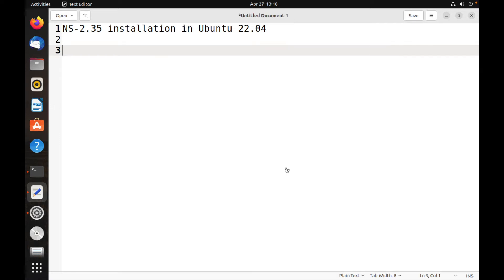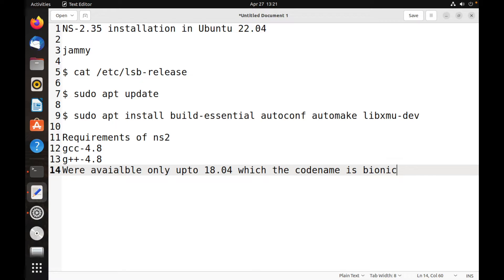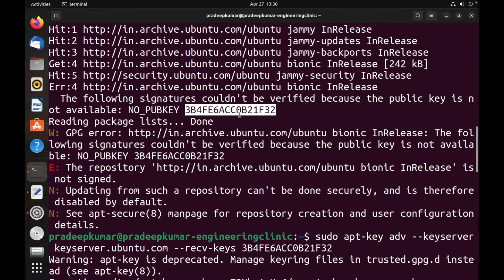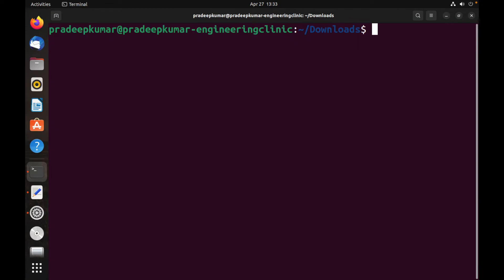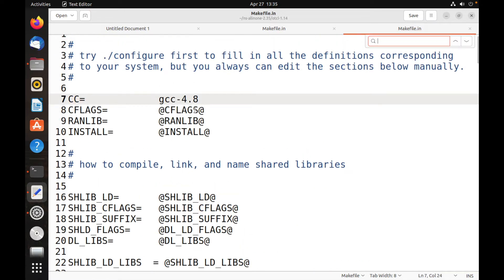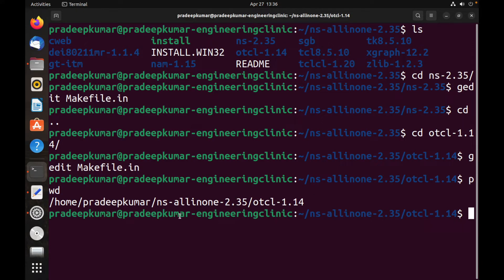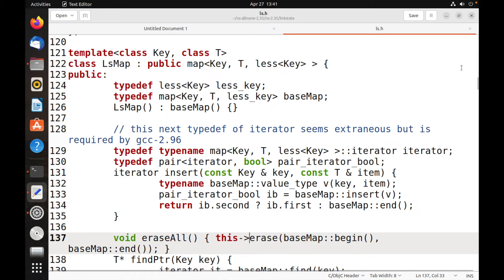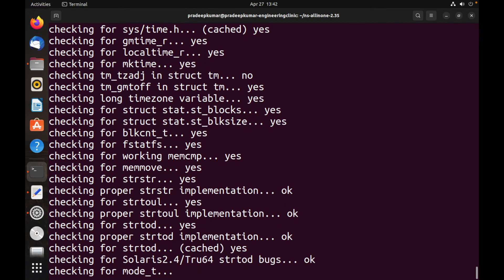Installing NS2 in Ubuntu 22.04 | Complete Instructions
NS-2.35 installation in Ubuntu 22.04

Commands to be used:
$ cat /etc/lsb-release
$ sudo apt update
$ sudo apt install build-essential autoconf automake libxmu-dev

Requirements of ns2
gcc-4.8
g++-4.8
Were avaialble only upto 18.04 which the codename is bionic

$ sudo gedit /etc/apt/sources.list
make an entry in the above file

For any GPG error, include the following command
$ sudo apt-key adv --keyserver keyserver.ubuntu.com --recv-keys 3B4FE6ACC0B21F32
$ sudo apt update
$ sudo apt install gcc-4.8 g++-4.8

Make the changes in the follwing files
@CC@ to be replaced with gcc-4.8
@CPP@ to be replaced with g++-4.8

ns-allinone-2.35/Makefile.in
/home/pradeepkumar/ns-allinone-2.35/otcl-1.14/Makefile.in
nam-1.15/Makefile.in
xgraph-12.2/Makefile.in

In all the above places, change @CC@ to gcc-4.8
and @CPP@ @CXX@ to g++-4.8

Open the file
ns-2.35/linkstate/ls.h
in line number 137, change the line erase to this-erase

Once the installation is over, Set the PATH and LD_LIBRARY_PATH infomration in the file located at
/home/pradeepkumar/.basic

export PATH=$PATH:/home/pradeepkumar/ns-allinone-2.35/bin:/home/pradeepkumar/ns-allinone-2.35/tcl8.5.10/unix:/home/pradeepkumar/ns-allinone-2.35/tk8.5.10/unix
export LD_LIBRARY_PATH=/home/pradeepkumar/ns-allinone-2.35/otcl-1.14:/home/pradeepkumar/ns-allinone-2.35/lib

$ns
$nam

It works well.